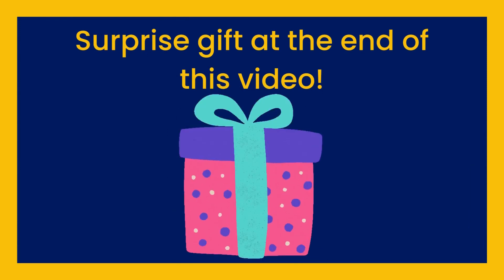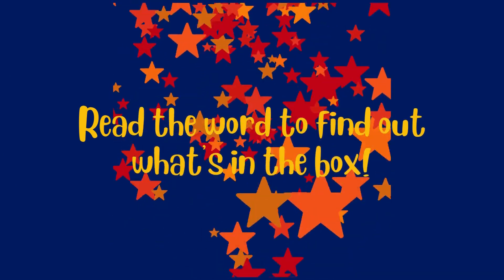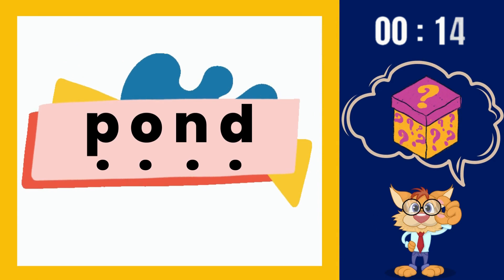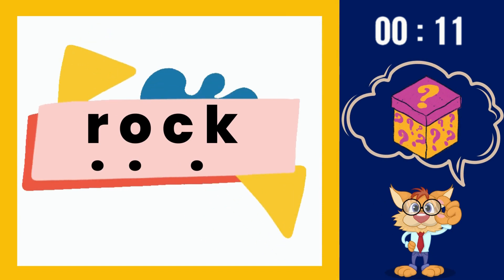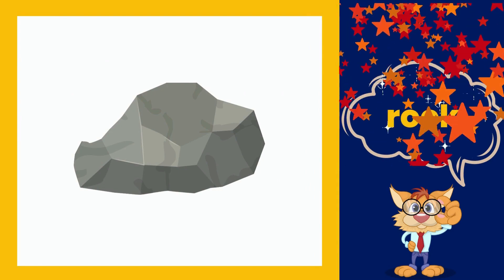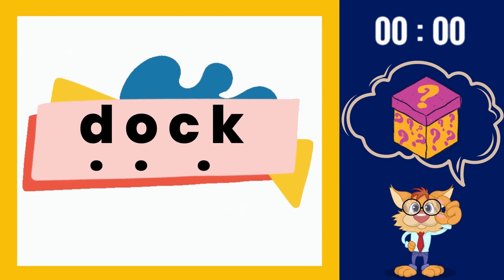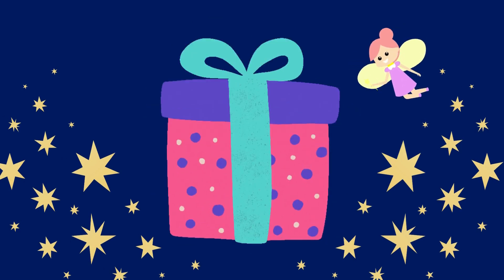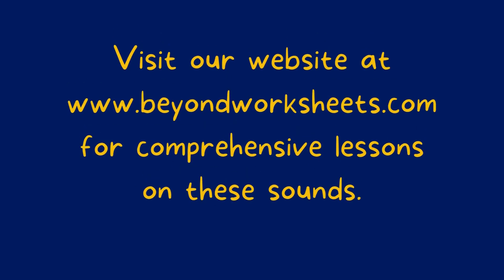Phonics | E10 - Read & Open The Box ! | Reading | Sounds S - O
Put the sounds together to read the words. This is an important skill to learn for reading. Read The Word To Find Out What's In The Box !

for a comprehensive lesson with worksheets on these sounds. All our lessons are pre-recorded and you can play them back as many times as you need to. Worksheets will be provided for all lessons.

You will learn 5 sets of sounds at Beyond Worksheets.

Set 2 – AI, EE, IE, OA, UE
Set 3 – V, W, X, Y, Z
Set 4 – Short OO, Long OO, OU, OI
Set 5 – QU, NG, CH, SH, TH, OR, ER, AR

Click on the website above for worksheets and pre-recorded lessons.